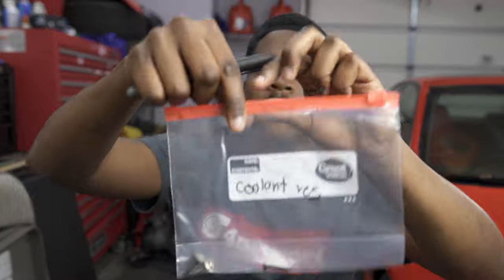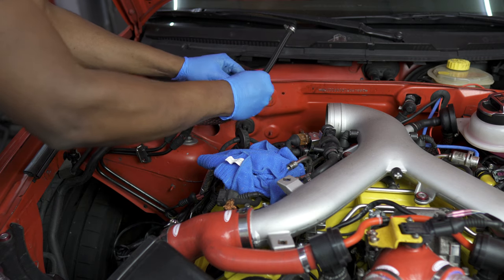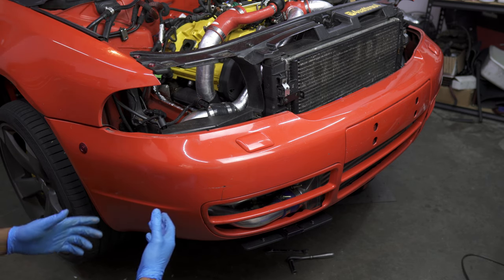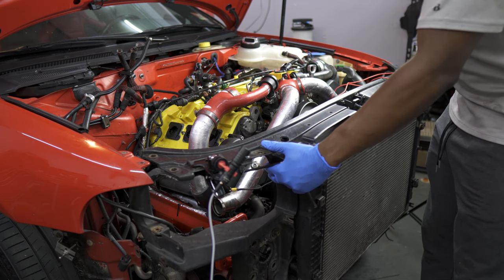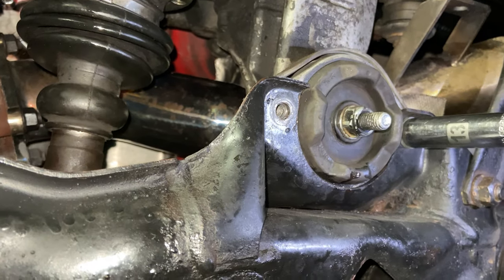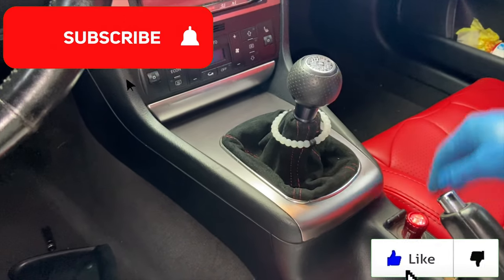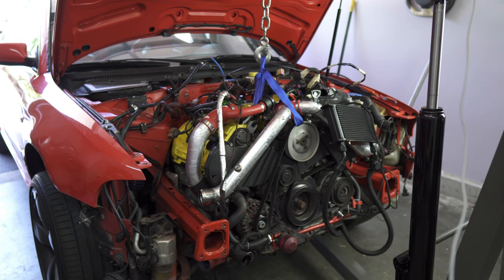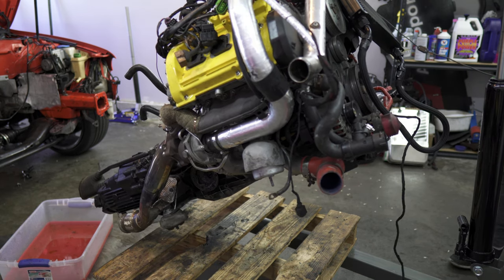B5 S4 Motor Pull / Engine Removal DIY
Engine Pull on my Laser Red Audi B5 S4

Below is the link to Justin's video on the engine pull. This is a great guide.

Good luck if you decide to take this on yourself.